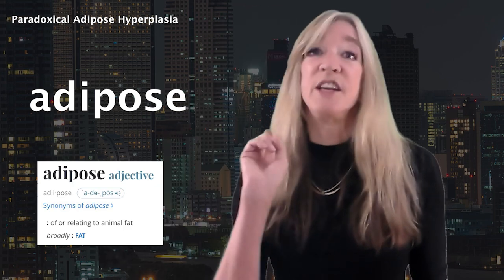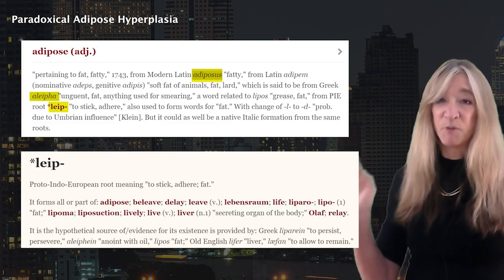English Teacher looks into harmful effects of Coolsculpting on influencers' language skills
Coolsculpting is causing Paradoxical Adipose Hyperplasia in some patients. Here's help for "Thee Mademoiselle" and others who are trying to talk about it.

Credits:
Thee Mademoiselle, "People Are FREEZING Their "Fat OFF" & Disfiguring Themselves| THE COOLSCULPTING SCAM 🥴"